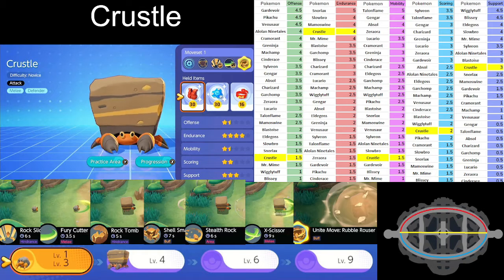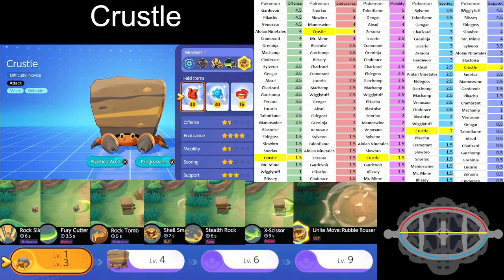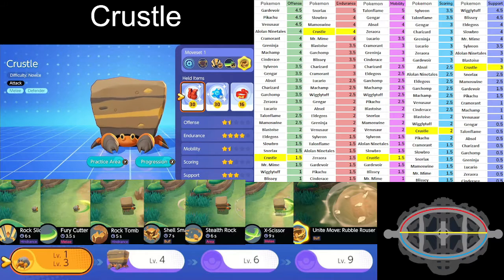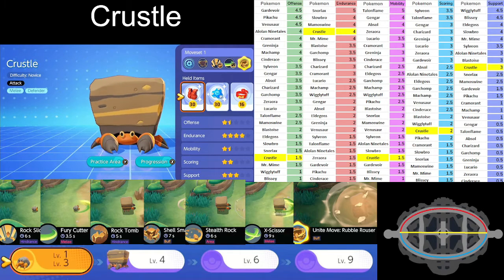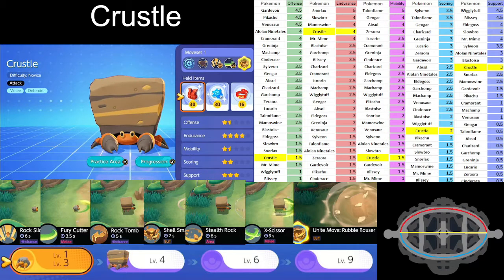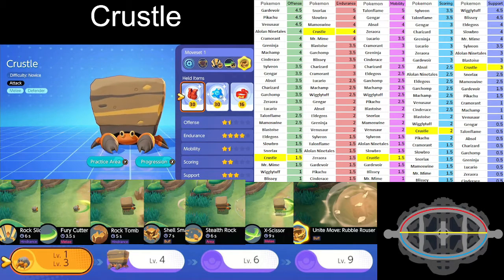Pokémon Unite Character Tutorial: Crustle !!!